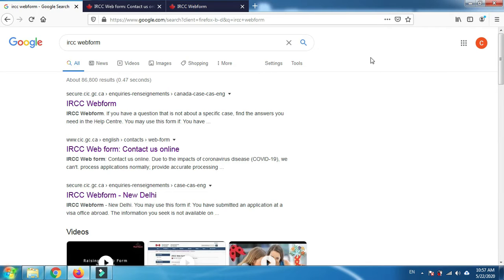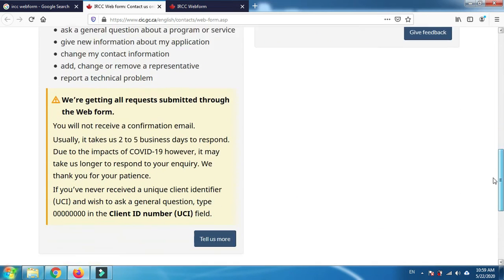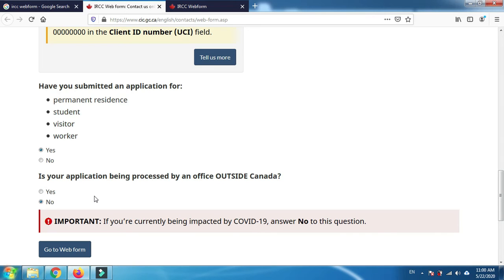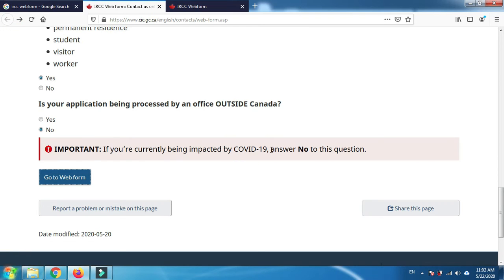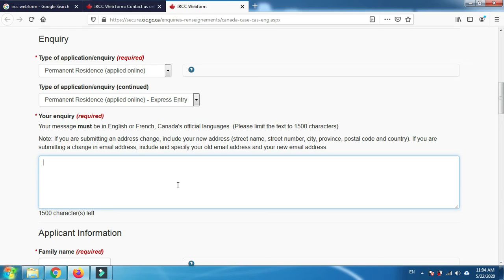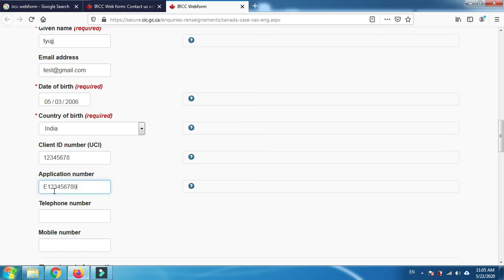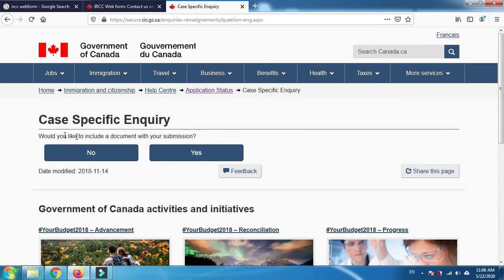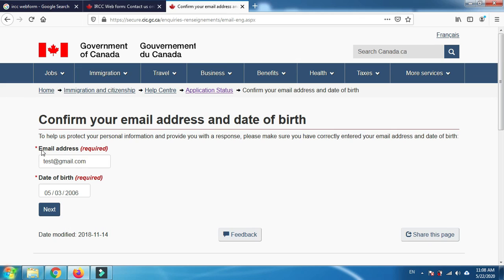IRCC WEBFORM CONTACT US ONLINE | CONTACT NEW DELHI VISA OFFICE | INFORM IMPORTANT CHANGES TO IRCC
This video explains about how to contact IRCC in order to inform about important changes in your express entry profile such unable to collect requested documents, unable to travel due to covid-19, know the status of your express entry application, unable to get police clearance certificate and unable to complete bio-metrics due lock down.

Flying to CANADA | 14 Days Quarantine Plan| Must Know About How to Write Quarantine Plan | Rules

How To GET CANADA PR FROM INDIA in 2020 | Top 5 categories for Canadian permanent residency | Best ways to get CANADA PR in 2020 | CANADA PR PROGRAMS in 2020

Rural and Northern Immigration Pilot Program 2020 | Find Valid JOB OFFER | STEP by STEP | CANADA PR